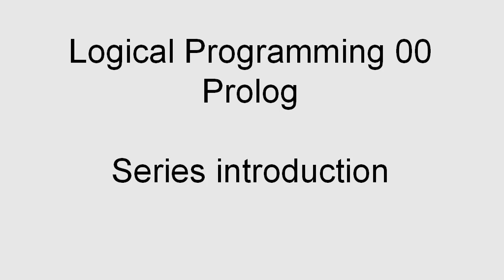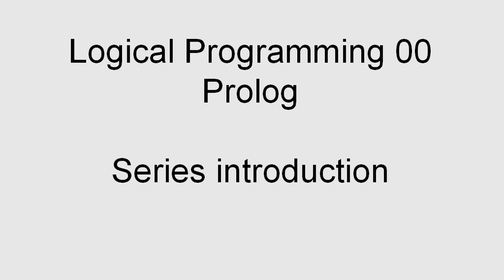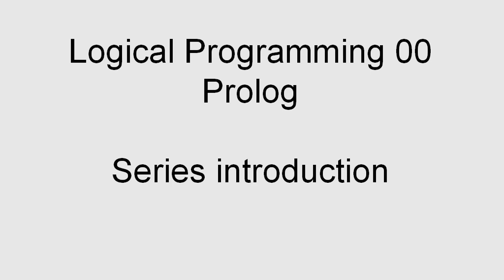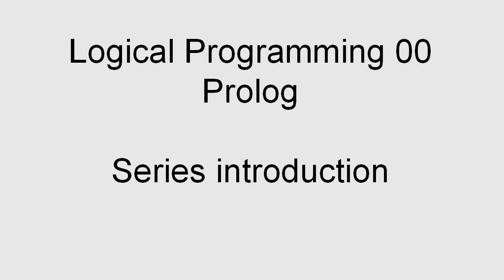Prolog 01: Introduction To this series / playlist about logic programming